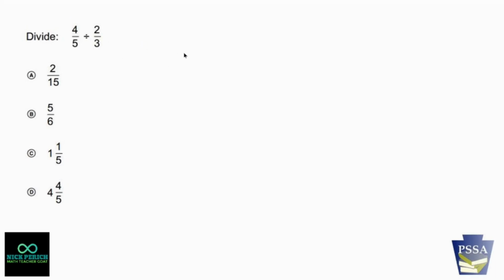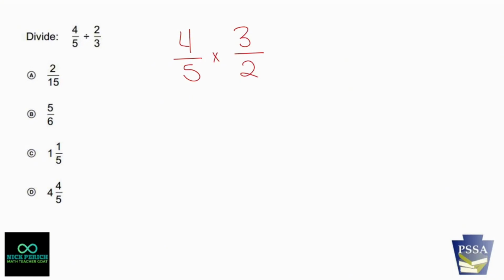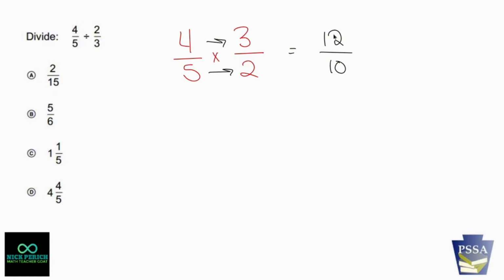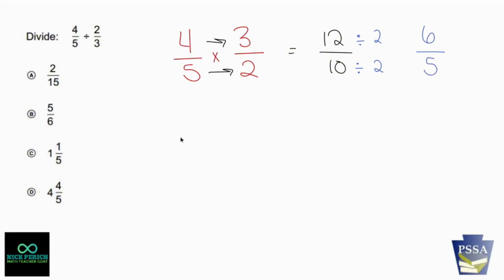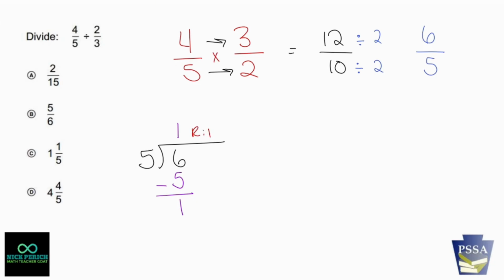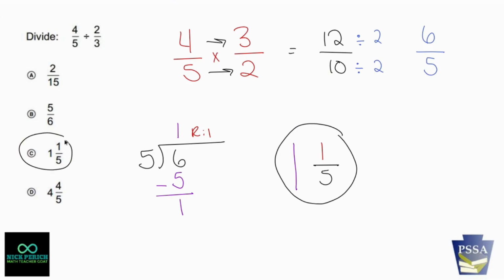6th Grade Math PSSA Help - Dividing Improper Fractions (No Calculator Allowed)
Get ready to tackle 6th grade math like a pro! In this video, we’re diving into dividing improper fractions without using a calculator. You’ll learn step-by-step how to handle fractions where the numerator is bigger than the denominator, flip and multiply, and simplify your answers for full credit. We’ll break down tricky problems, explain key vocabulary like numerator, denominator, reciprocal, and simplest form, and show tips to avoid common mistakes.

This is perfect practice for the 6th grade PSSA, Pennsylvania’s standardized test that measures student understanding in math, including operations with fractions, decimals, ratios, and more. Whether you’re studying for the test or just want to strengthen your math skills, this video will make dividing improper fractions clear and easy to follow.

/ nickperich

Nick Perich
Norristown, Pa

/ nickperich

Nick Perich
Norristown, Pa